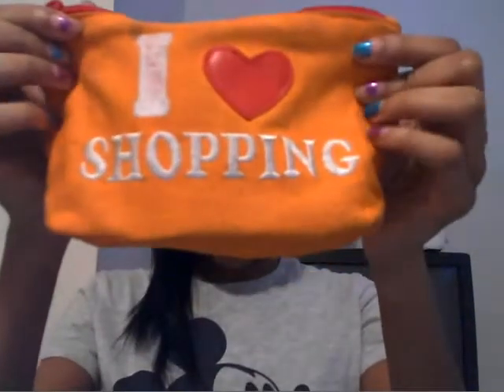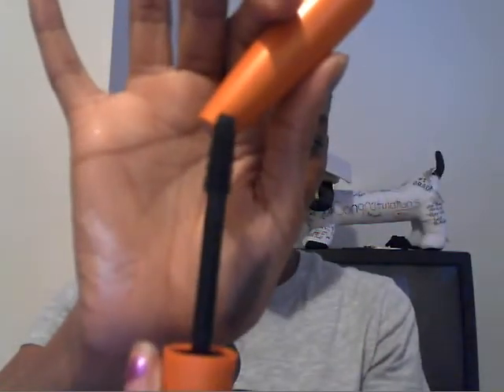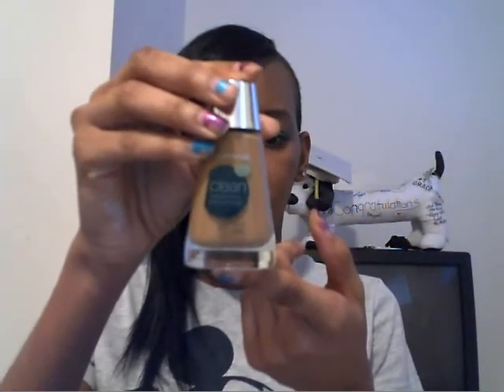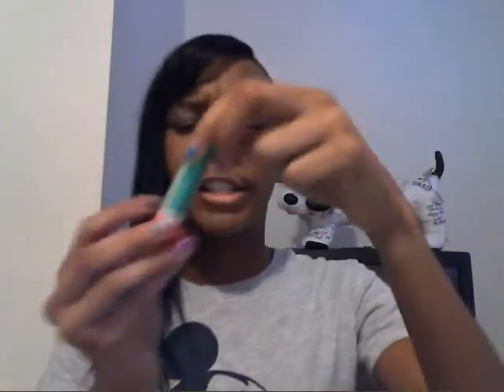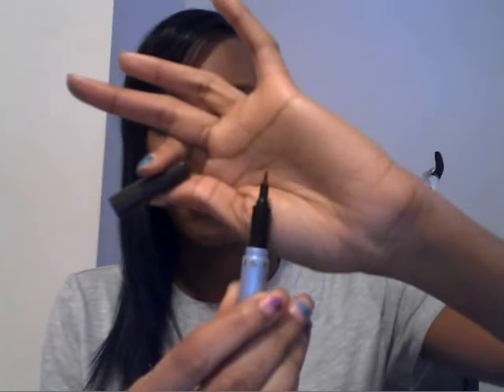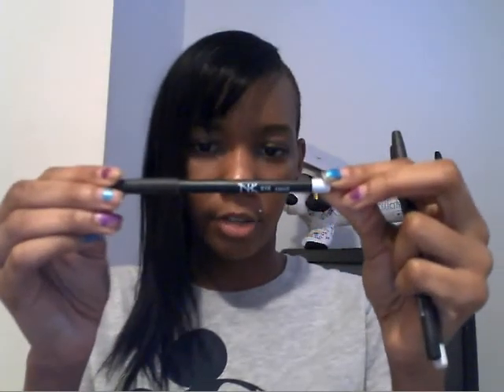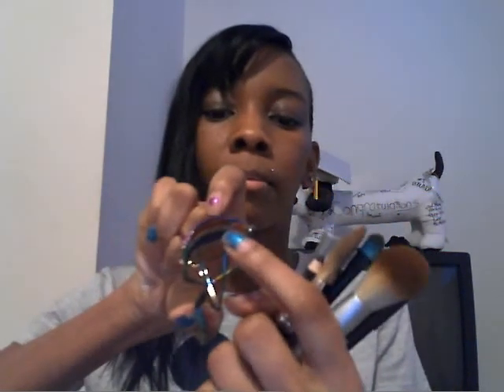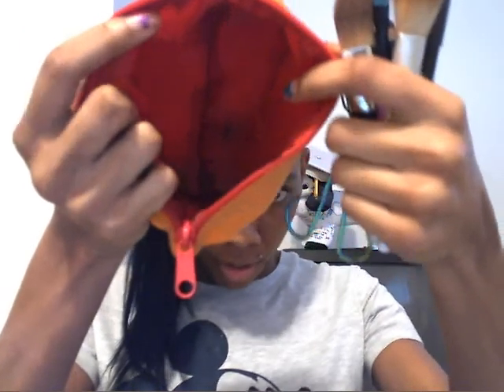What's in my makeup bag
Foundation- Covergirl Clean Sensitive Skin tawny 265
Concealer- Trublend by Covergirl #5
Powder- Covergirl Clean Sensitive Skin Pressed Powder tawny 265
Mascara- Covergirl Lashbalst volume and Maybelline Pulse Perfection
Eyeliner- Maybelline Eyestudio Blackest Black and Nk White and Black
Lips- Lip Balm By EOS
Brushes by Icing